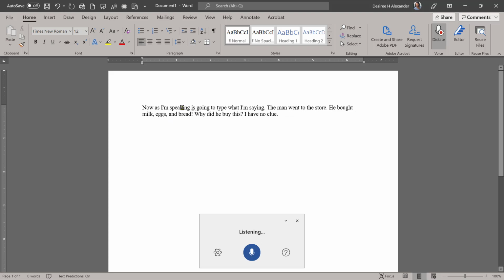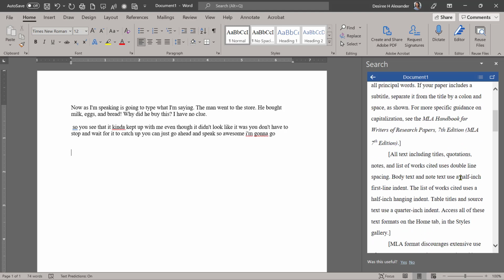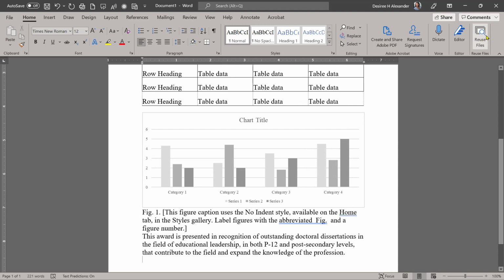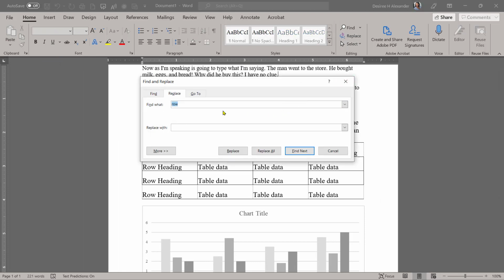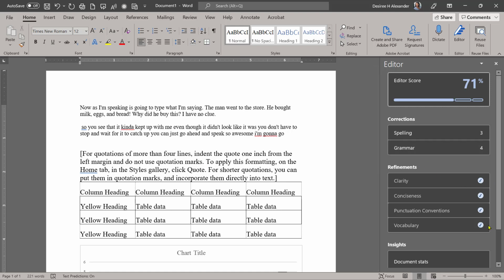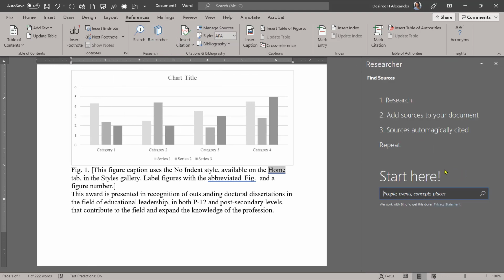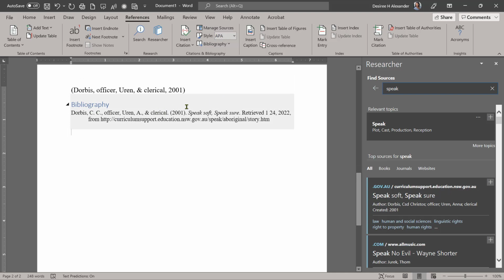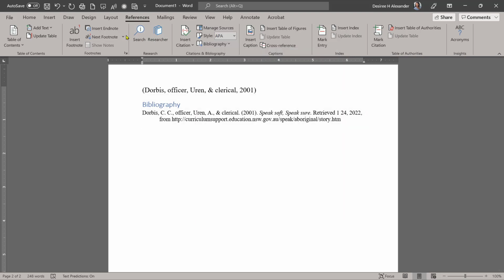5 Tools to Use NOW in Microsoft Word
Here are 5 tools to start using immediately in Microsoft Word: Dictate, Reuse Files, Find and Replace, Editor, & Researcher/Insert Citation